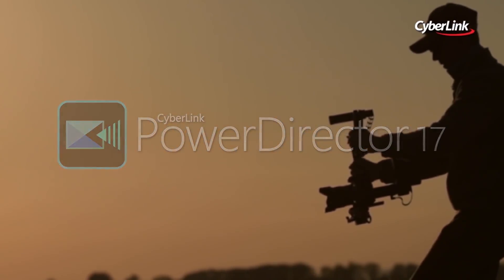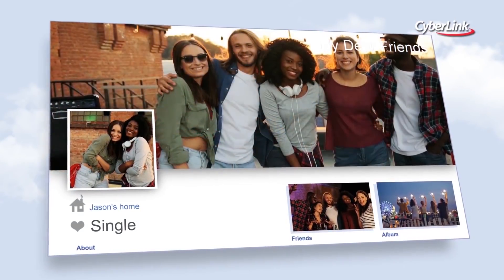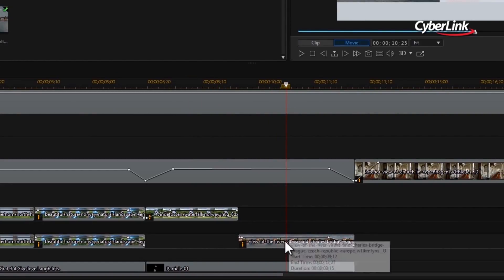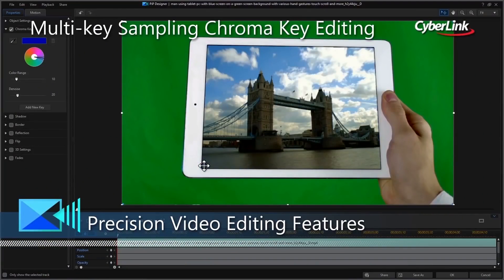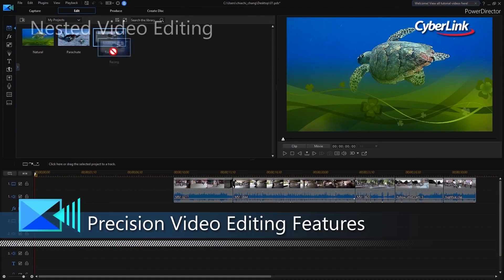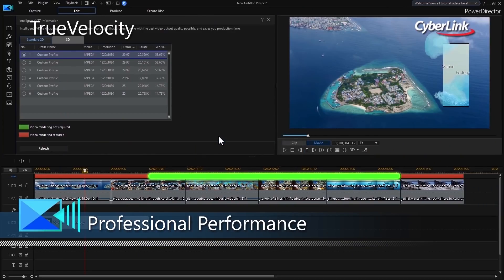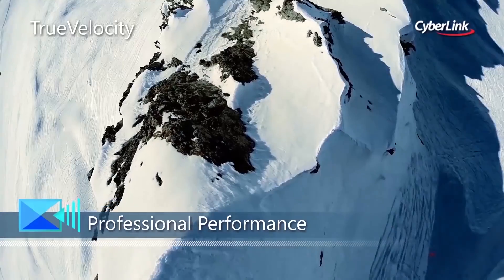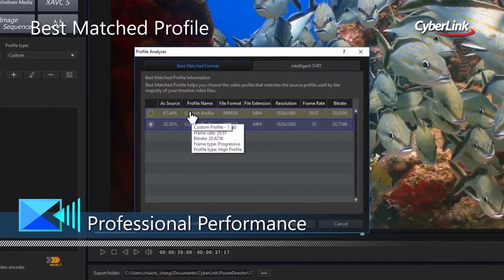Professional Video Editing Software for Creators of All Levels | Cyberlink PowerDirector 17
PowerDirector is the fastest and most capable editing software to date. With professional-grade tools built specifically for flawless precision editing, you can turn any footage into high-quality productions quickly and easily. Whether you’re an experienced user or trying out video editing for the first time, PowerDirector puts professional video editing software into your capable hands.

suite/overview_en_US.html